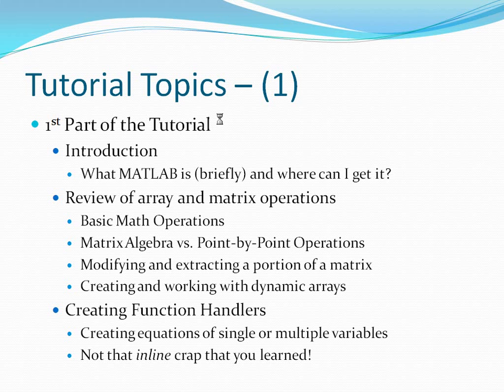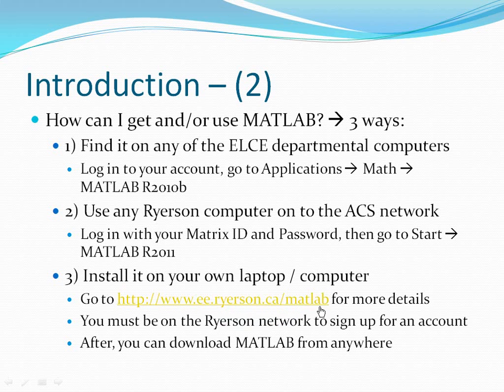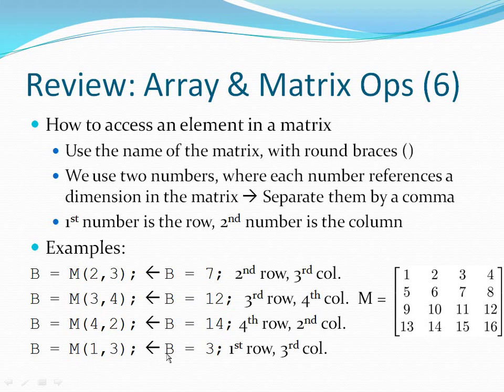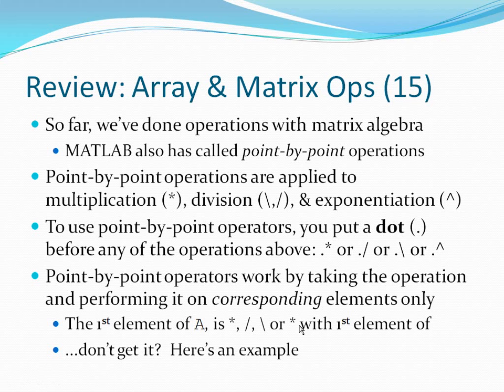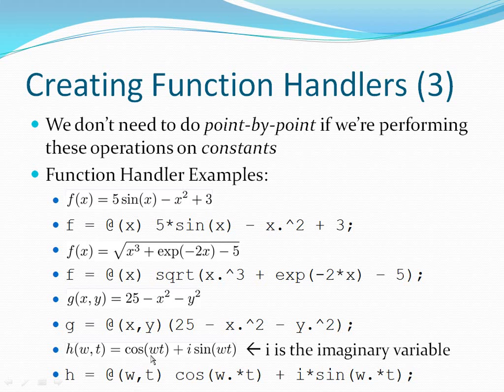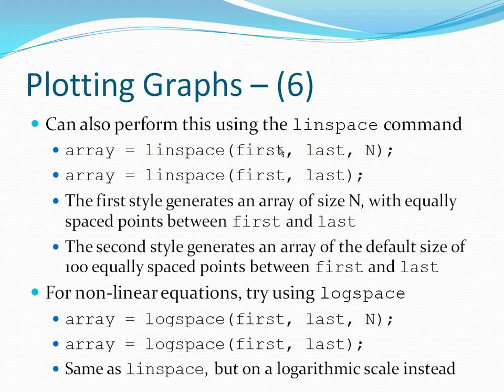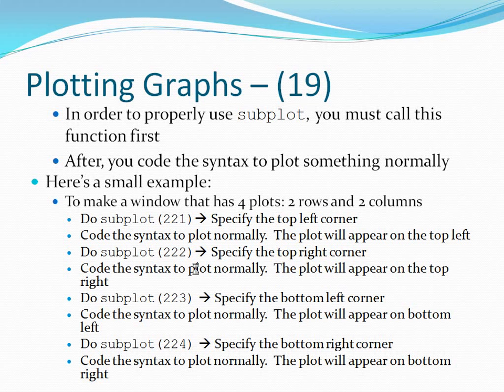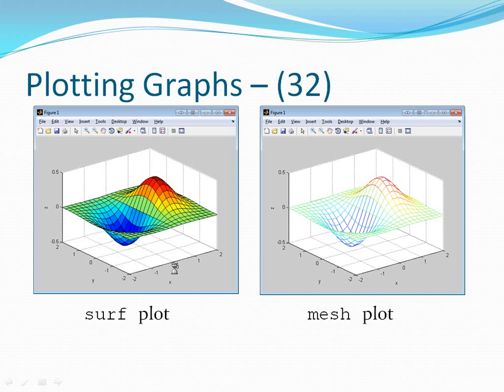Ryerson University - Advanced MATLAB Tutorial - Part 1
This was a tutorial I gave at Ryerson University on February 6th, 2012 on advanced MATLAB programming.  Some of the basics are covered first for self-containment but more advanced topics such as plotting 3D surfaces, using the symbolic mathematics toolbox effectively and solving differential equations are covered.

In this first part, basic MATLAB syntax is covered such as array and matrix manipulation, creating function handles and plotting graphs.